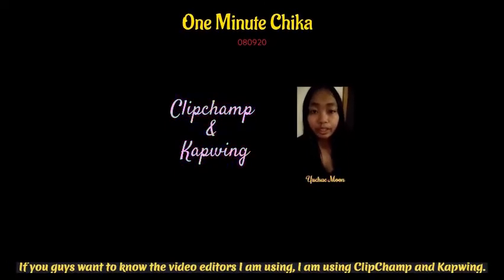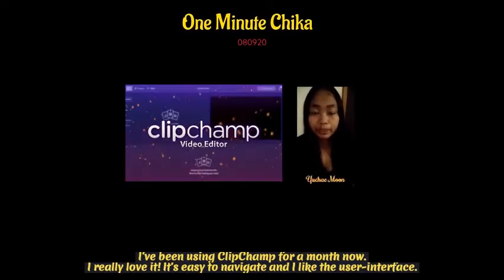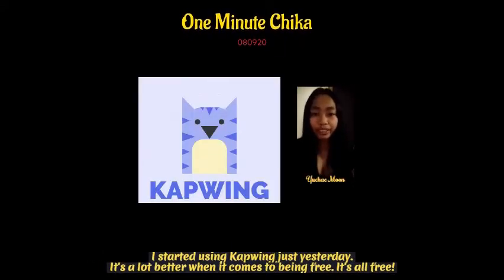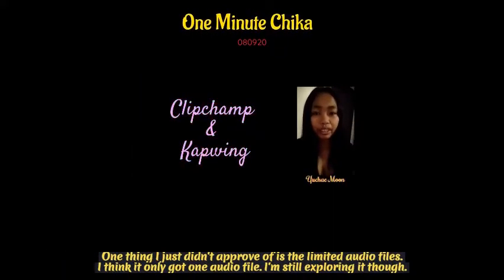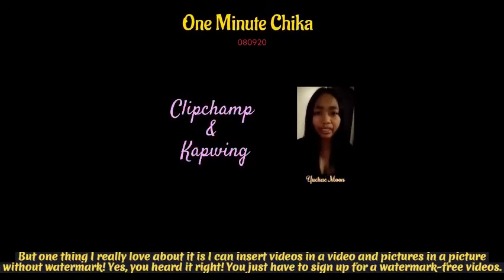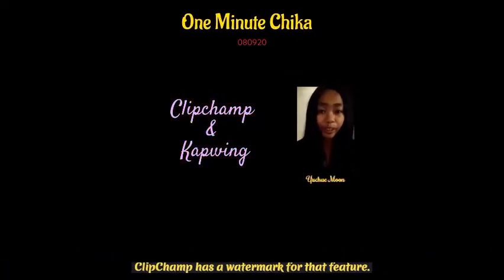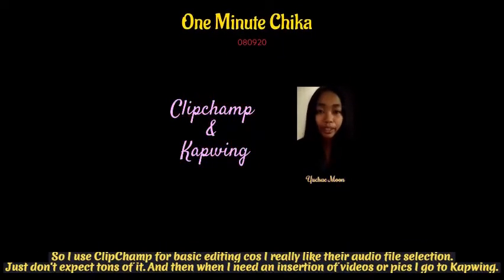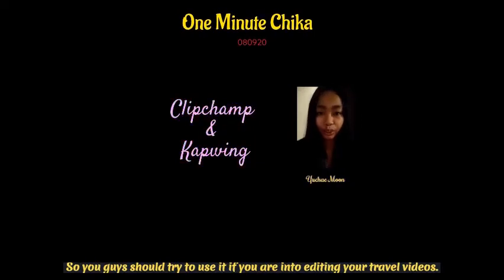Best Free Online Video Editors - Clipchamp and Kapwing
[Ep. 4]

I use ClipChamp and Kapwing. I've been using ClipChamp for a month now. I really love it! It's easy to navigate and I like the user-interface. I use the free feature and I am so satisfied with it. How much more when you purchase it.

I started using Kapwing just yesterday. Kapwing is a lot better when it comes to being free . It's all free!  One thing I didn't approve of is the limited audio files. I think it only got one audio. Still exploring it though. One thing I really love about it is I can insert a video in a video or pictures in a picture without watermark! You need to sign up for a watermark-free videos.

Thoughts:
Isn't it wonderful that there are still free video editors online? Go and share them to the world and let's enjoy the bliss of using it!

-Yuchae Moon